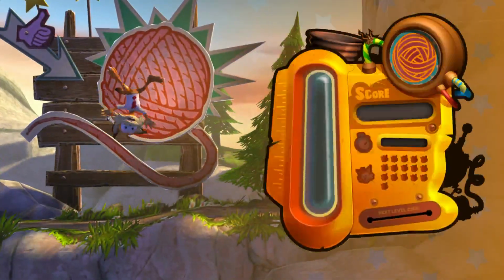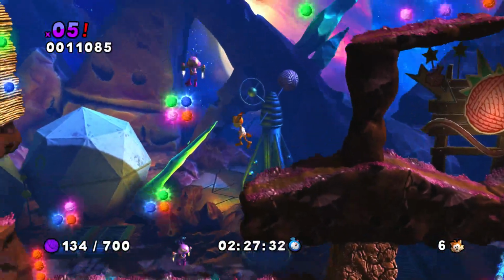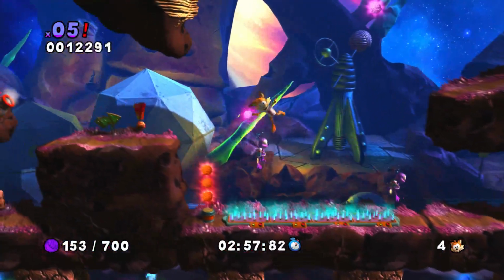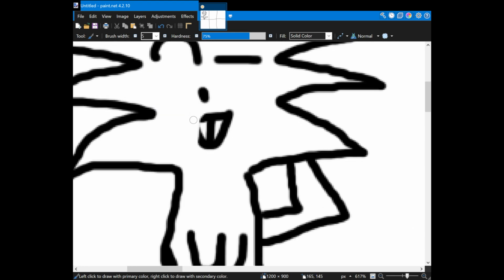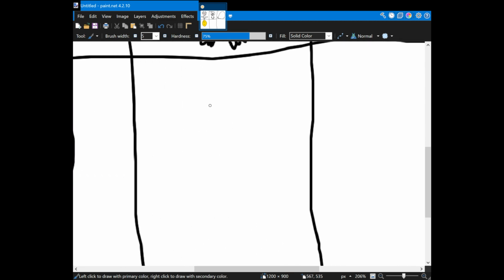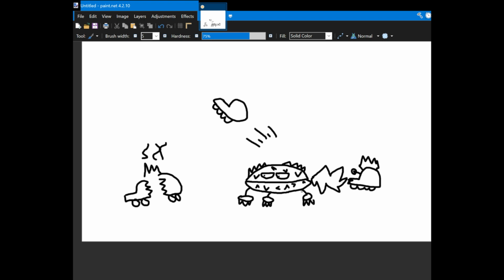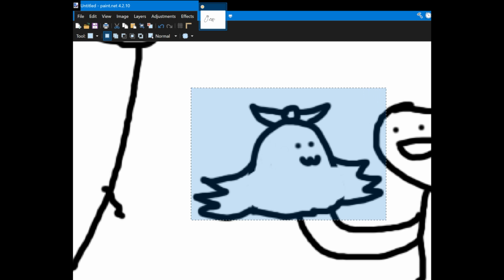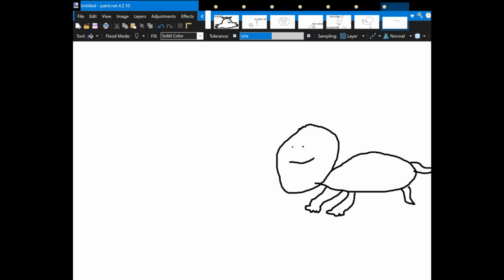Let's Stream Bubsy: The Woolies Strike Back! The Nyoomening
Straight up, we gotta beat this in under two hours so I can get my $5 back.